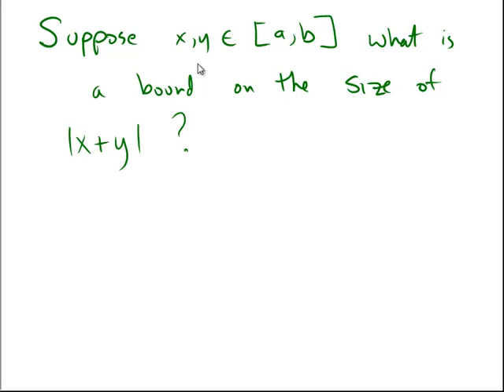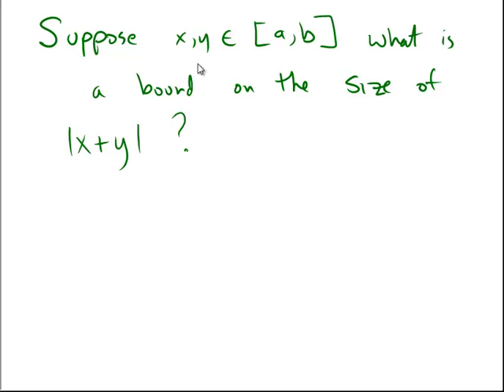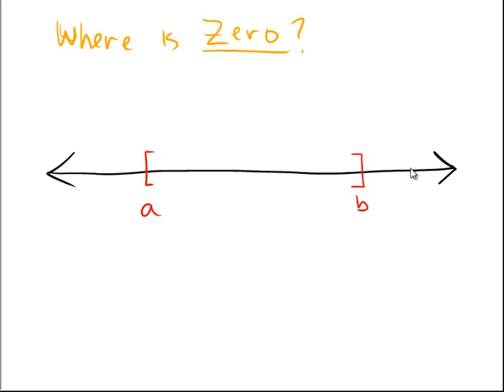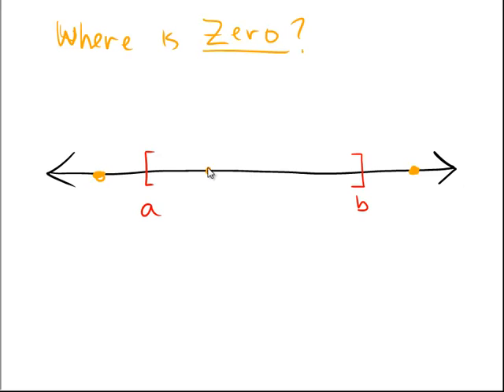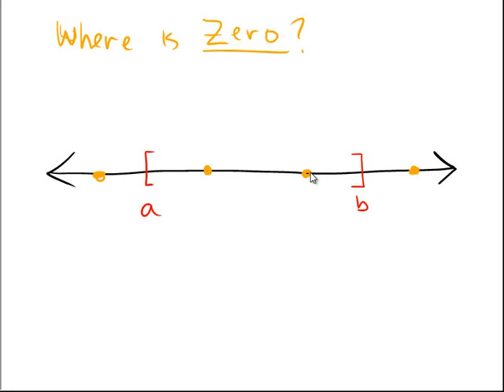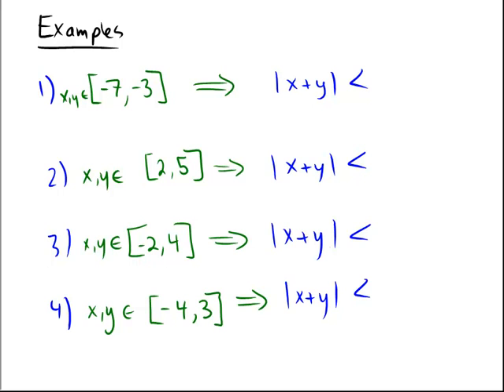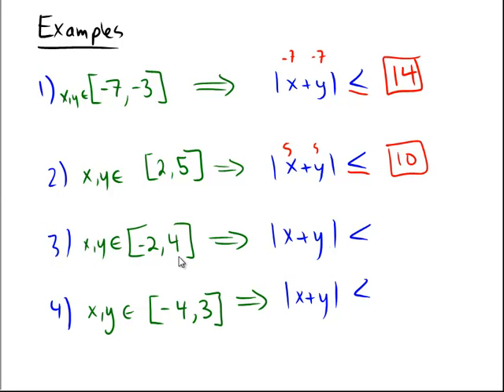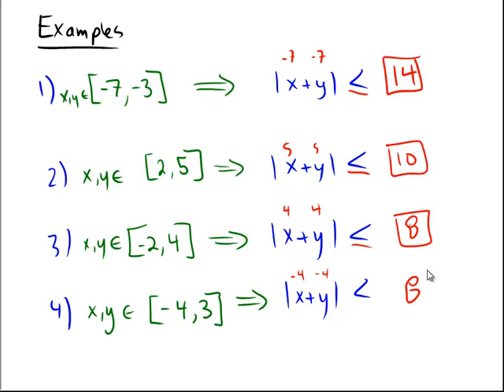Finding an upper bound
Here we find an upper bound for the magnitude of the sum of x and y for use in a proof of uniform continuity